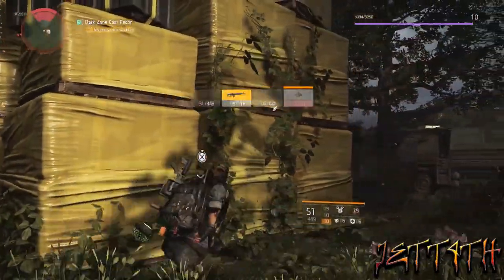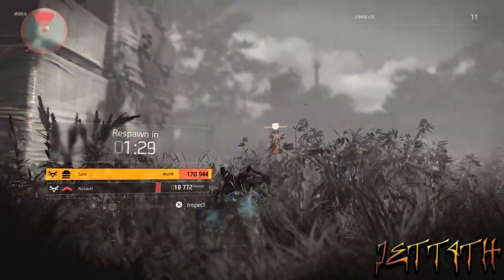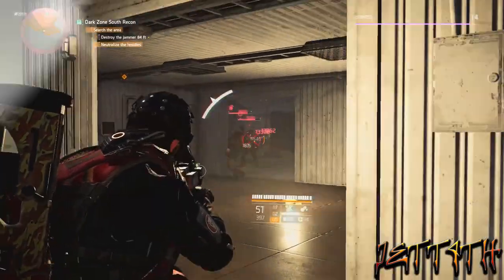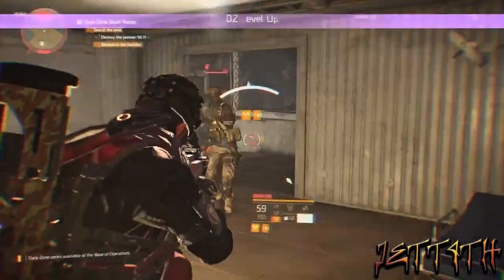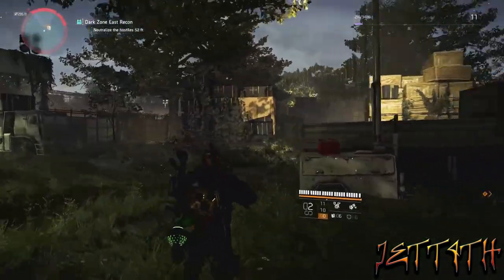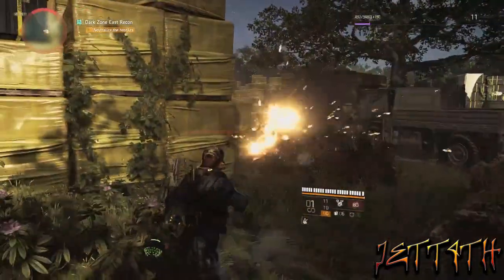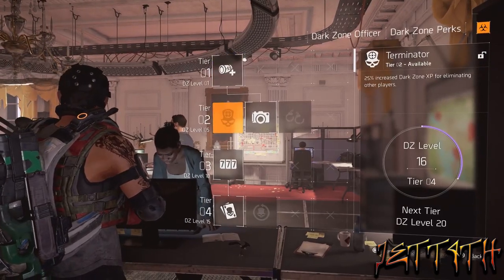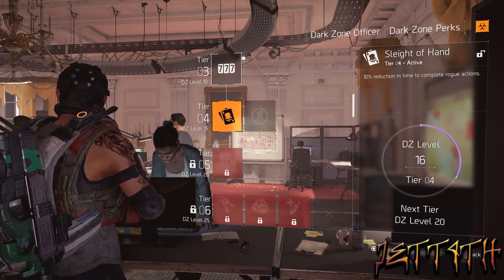The Division 2 Dark Zone XP Farm | Leveling Farm | DZ experience Farm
This experience method is currently a legit xp “hack” exploit in The Division 2 that will allow you to gain crazy amounts of experience to the point that you’re max level (30) within a couple of hours. As of now and until it gets patched (if it ever does), this is currently the fastest Division 2 character leveling method by far. With this exp leveling glitch you’ll be able to get a couple of levels just from doing a side mission which takes ~15 minutes. In total, it should take you around 4 to 5 hours to reach level 30 if you follow this XP glitch and of course it can be even faster depending how quick you and your team play. Due to this method being in the actual game, you will not get banned for leveling up like this, and it’s a great way to quickly reach the endgame if you are one of those players that enjoy end-game more and want to play in the Dark Zones.

☑ Viewed
☐ Liked